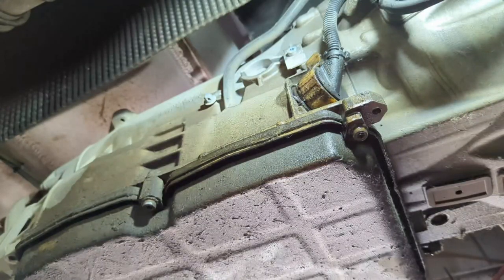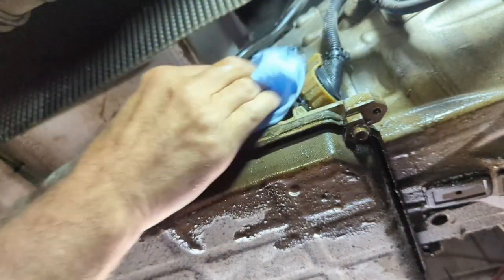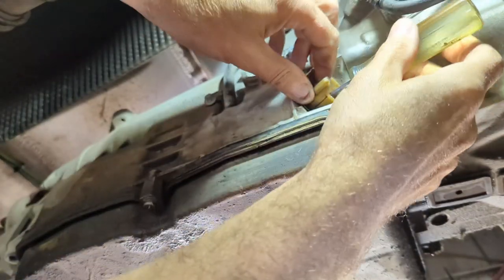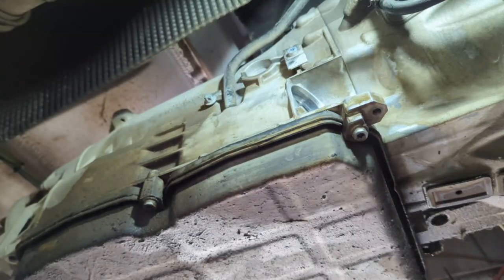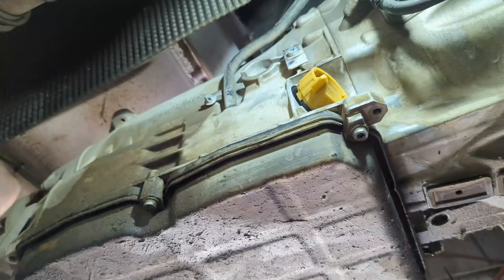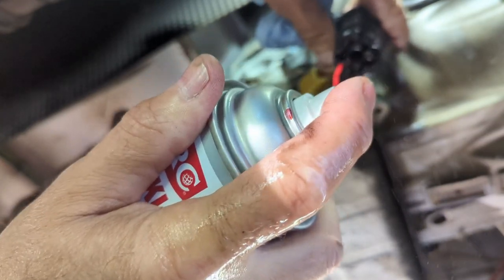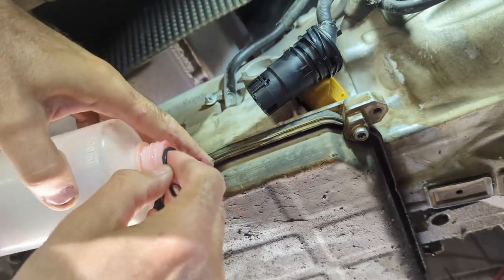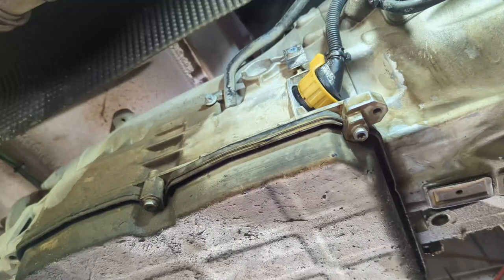T1N Sprinter Van Leaking Transmission Harness Socket Replacement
Just quick video on replacing a leaking transmission harness socket in my 06 T1N Sprinter van.